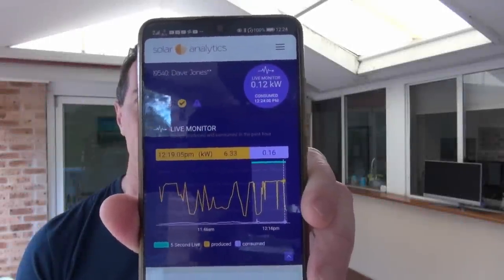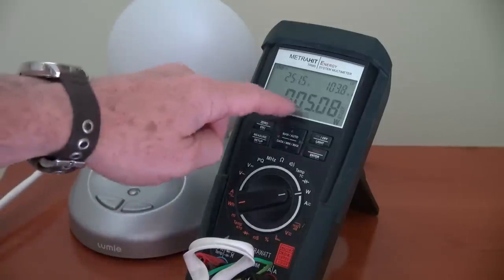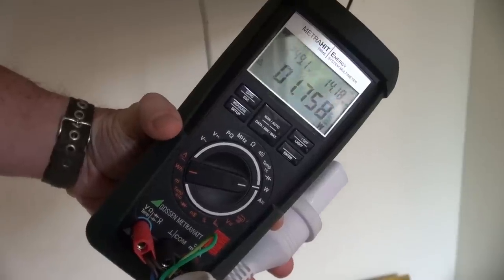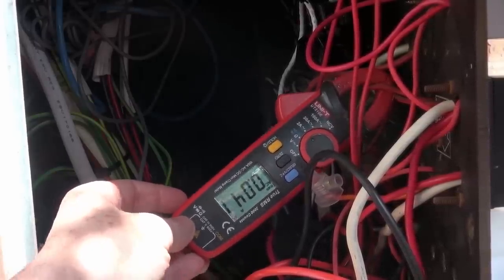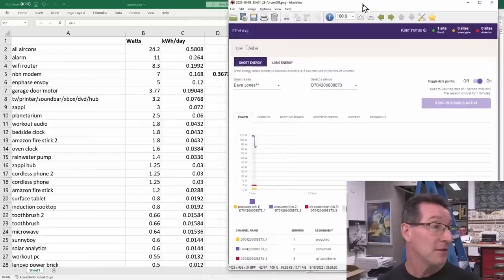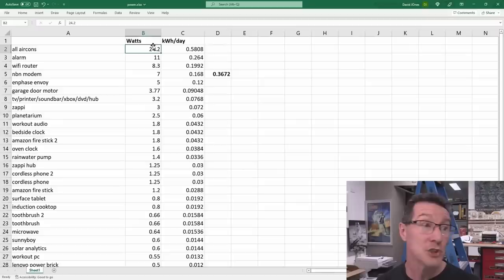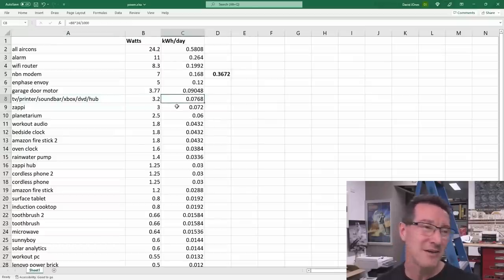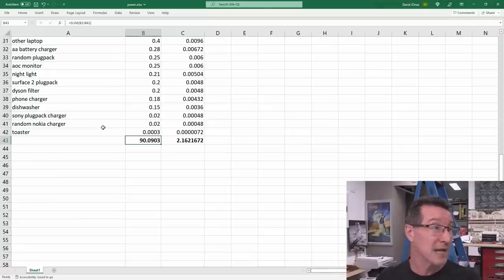EEVblog 1505 - 120W Home Phantom Power? Audit Time!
My home takes 120W phantom standby power. Let's do a complete audit and see what is consuming the most power, and how it can be reduced.

00:00 - Standby power measurement audit
07:52- The fuse box
11:46 - Spreadsheet analysis and differential power measurement